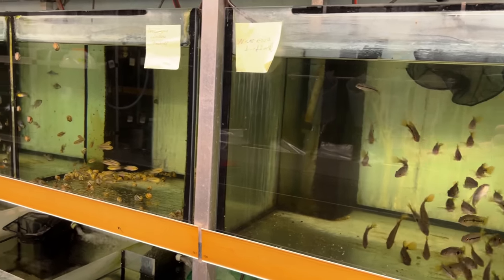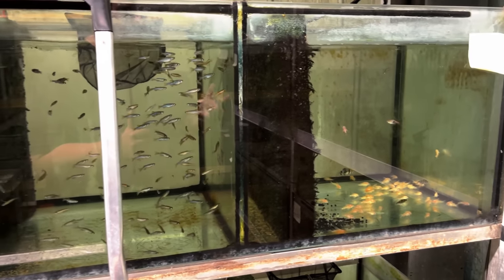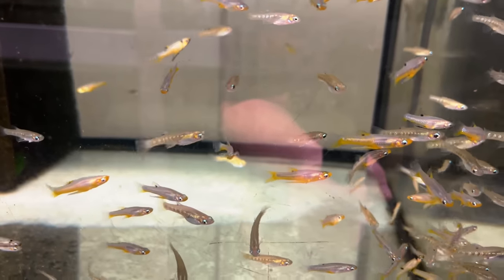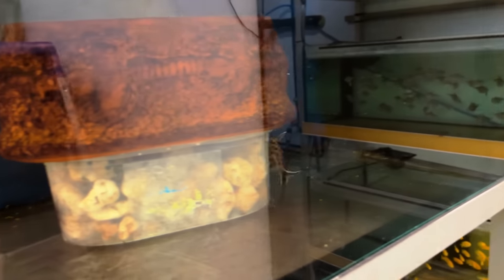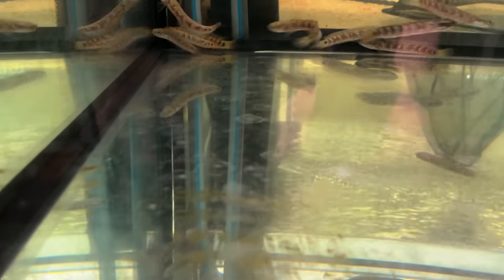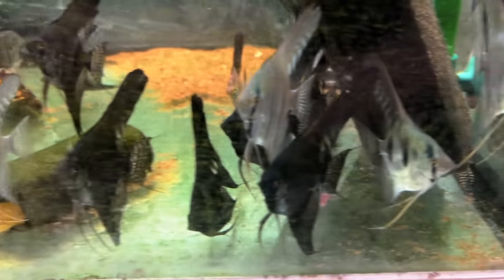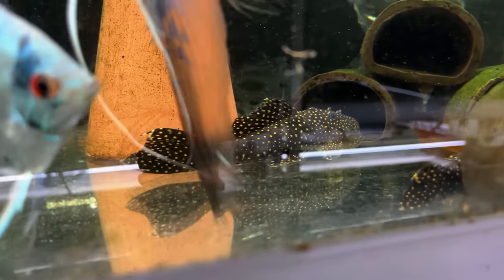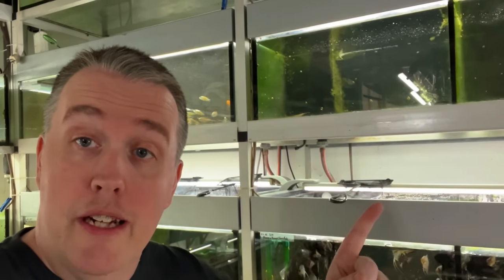$500 Plecos + Rare Angelfish Varieties (Large Wholesale Breeder)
‎ Cory tours a large wholesaler in Germany, to see their breeding operations for angelfish and rare plecos. They have more than 30 varieties of angelfish, including black marble, platinum panda, red koi, and albino. They also sell all sorts of cool fish, like Egyptian mouth brooders, long fin black (or dark knight) rams, orange line endlers, cobalt blue tetras, rainbow goodieds, yellow-bellied livebearer, super red Beckfordi pencilfish, and albino neon tetras.